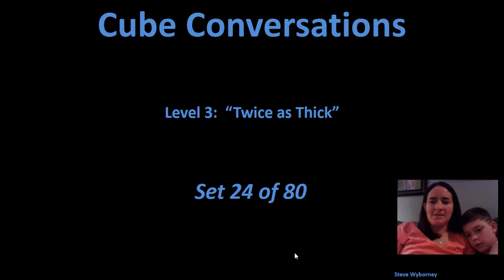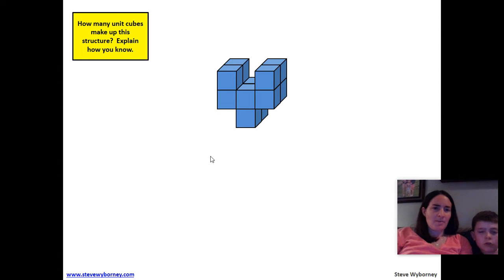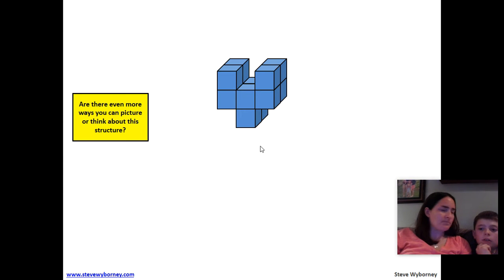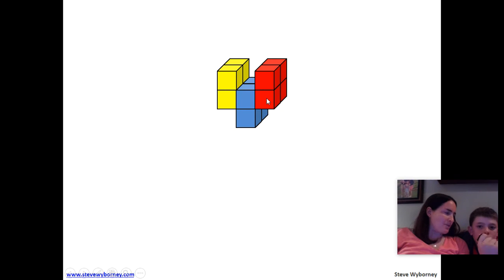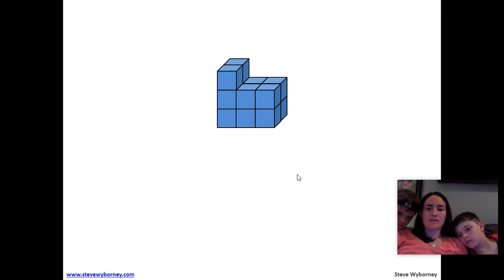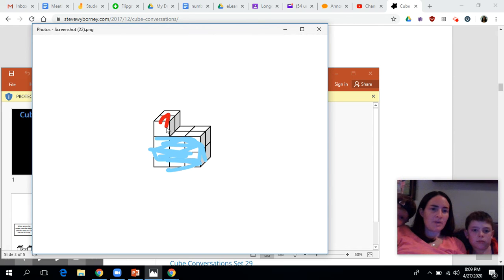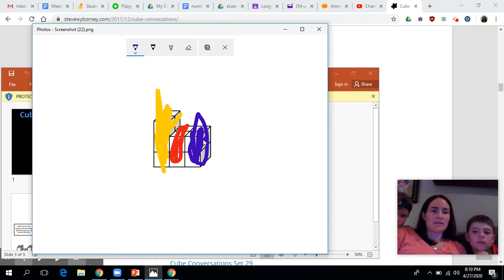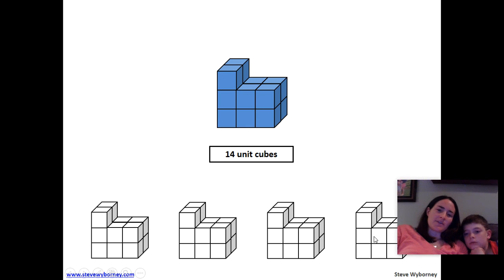3rd Grade Cube Conversations Level 3 Twice as Thick